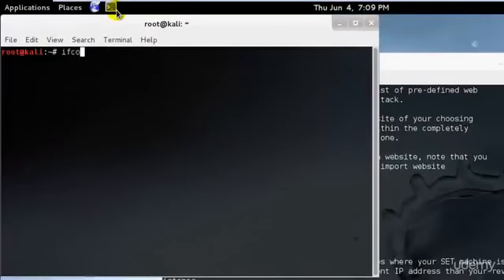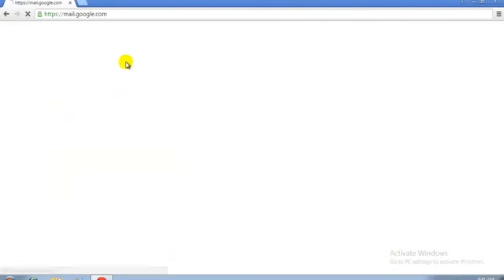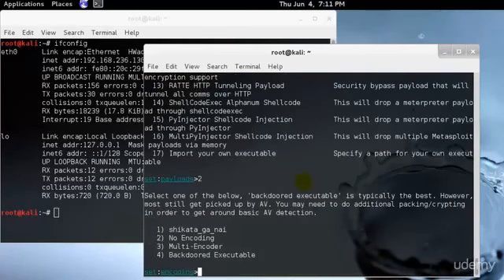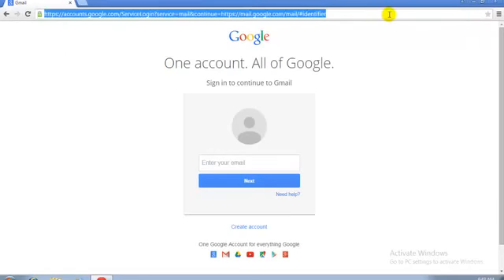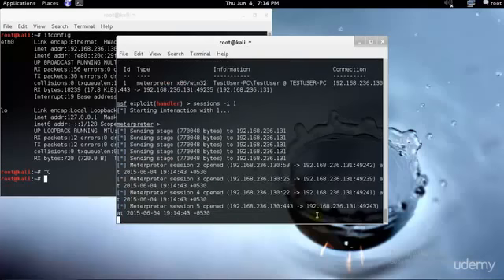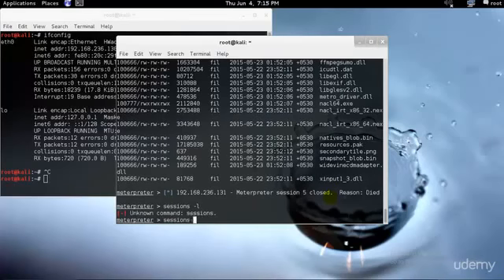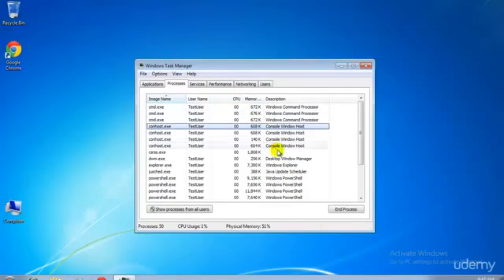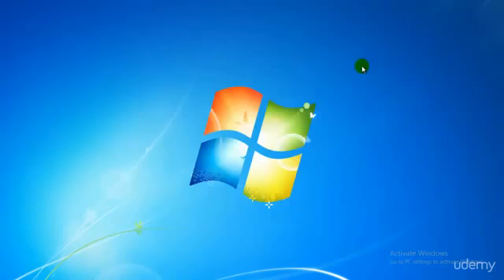Chapter 61 | Kali Linux | Java Applet attack method part 2